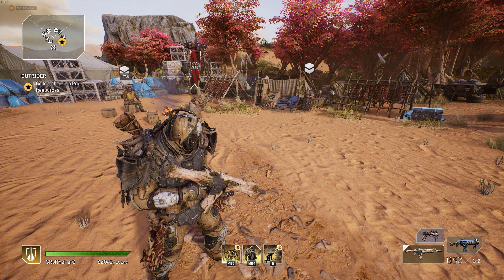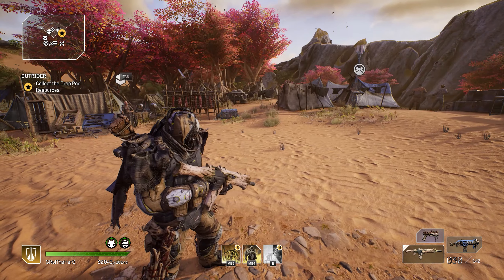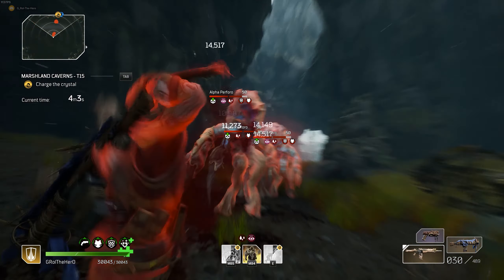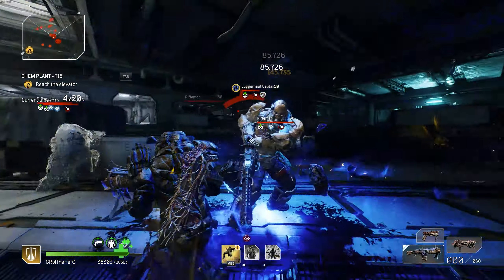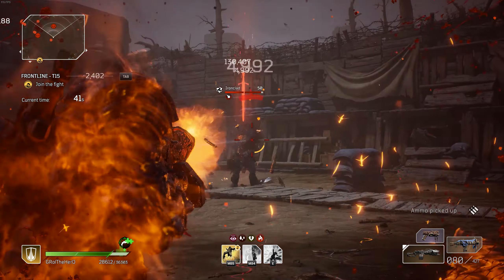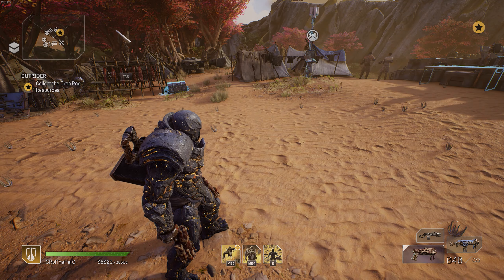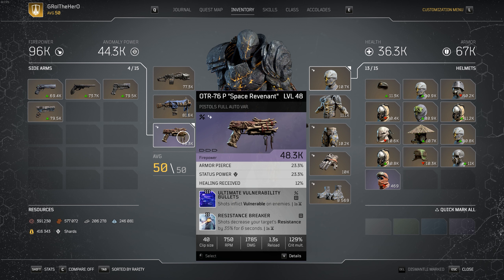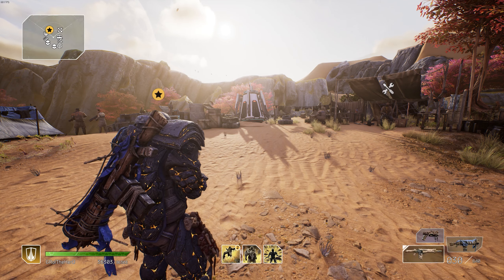Outriders - BEST DEVASTATOR TUTORIAL VIDEO WITH 5 MAIN TIPS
Special thanks to Beeblox and Ratchet for helping me make this video. With that said, I hope you all enjoyed the video and hopefully these tips helped improve your Devastator game play.
If anyone would like for me to do a Tutorial video for any other classes, please let me know in the comments below and I'll be more than happy to make it happen.

Best luck to all and happy farming!